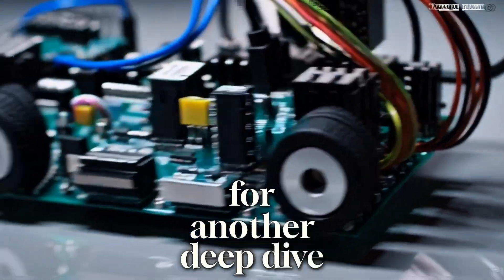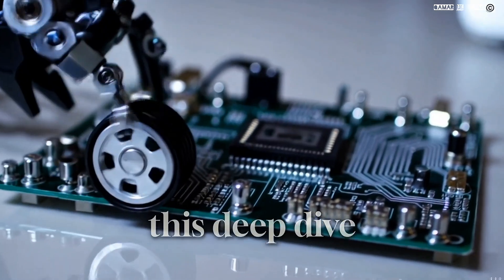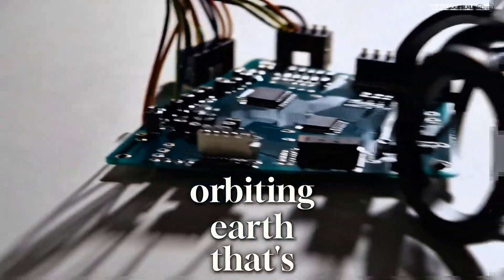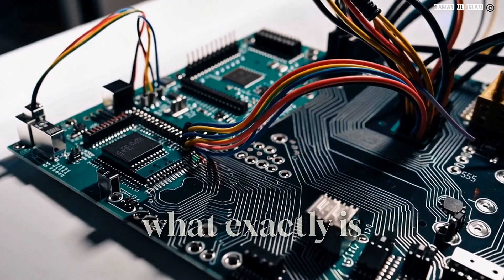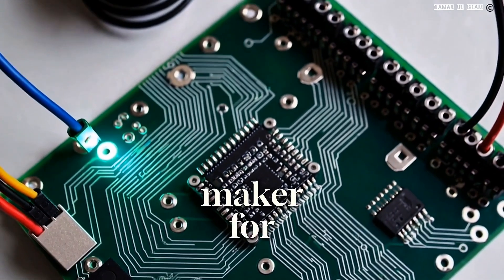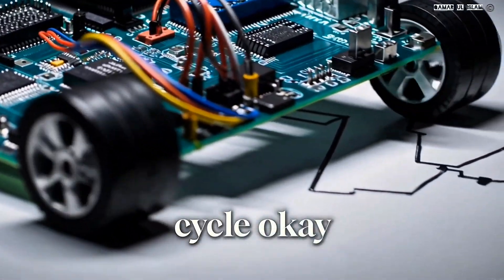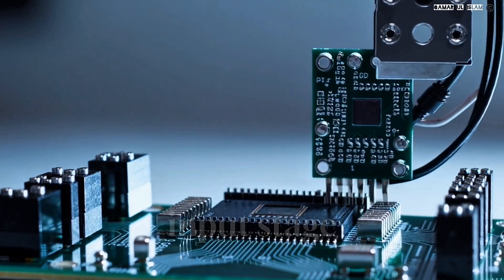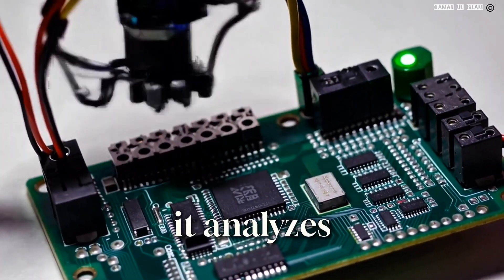🧠 𝗘𝗽𝗶𝘀𝗼𝗱𝗲 𝟰: 𝗠𝗶𝗰𝗿𝗼𝗰𝗼𝗻𝘁𝗿𝗼𝗹𝗹𝗲𝗿𝘀 – 𝗧𝗵𝗲 𝗕𝗿𝗮𝗶𝗻 𝗕𝗲𝗵𝗶𝗻𝗱 𝘁𝗵𝗲 𝗕𝗼𝘁𝘀🎙️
Have you ever wondered how robots “ᴛʜɪɴᴋ” and make decisions? 🤖 Just like our brains process information and tell our bodies what to do, microcontrollers are the tiny but powerful chips that control robots!

In Episode 4 of the Robotics and Artificial Intelligence Podcast Series, we dive into:

✅ What microcontrollers do – The "brain" that controls robots, smart devices, and automation.
✅ How they process information – Taking sensor inputs, making decisions, and controlling movements.
✅ Popular microcontrollers in robotics – Arduino, Raspberry Pi, ESP32, and more!
✅ Why microcontrollers are essential – Without them, robots wouldn’t be “smart” at all!

Think of it this way: If sensors are a robot’s eyes and ears, then microcontrollers are its brain, making sense of the world and deciding what to do next. No microcontroller = No smart robot!

🎧 Listen now & discover how robots think: Robotics & AI Series on Spotify

💬 What’s the most exciting project you've built (or seen) using a microcontroller? Let’s discuss! 🚀